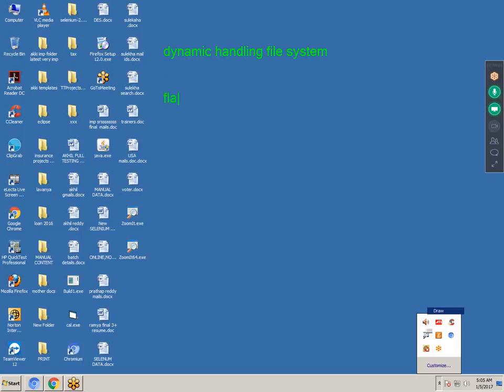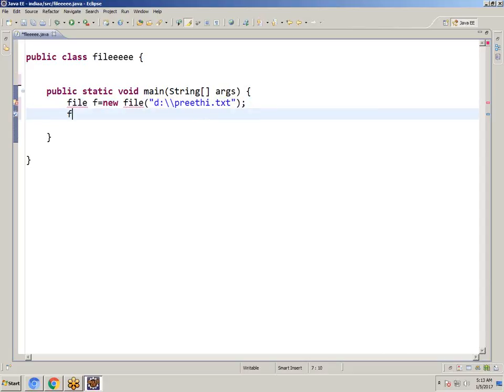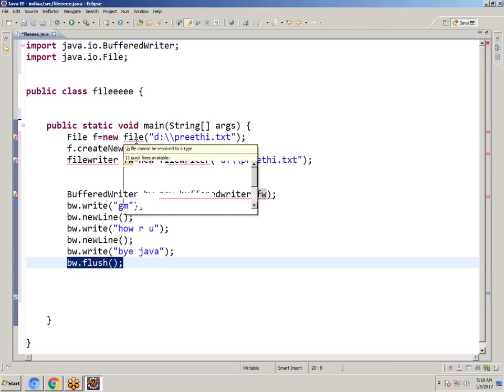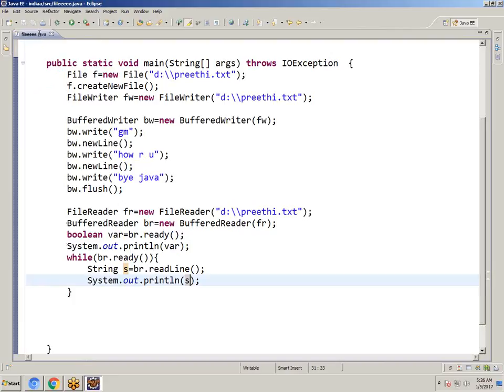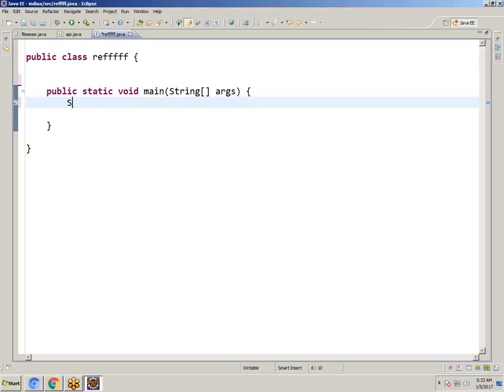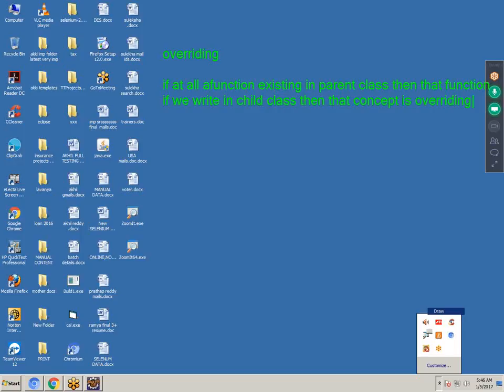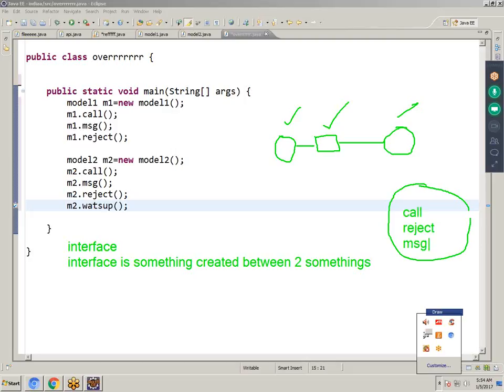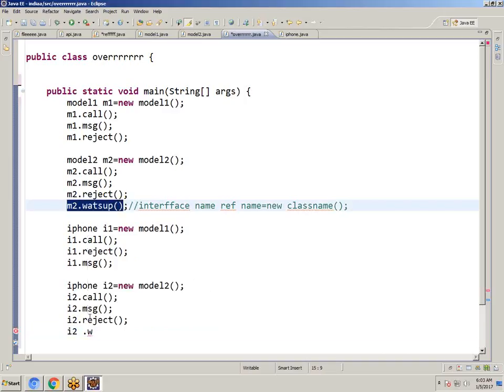DYNAMIC HANDLING FILE SYSTEM,API,OVERRIDING,INTERFACE